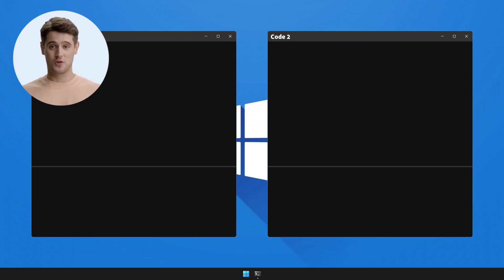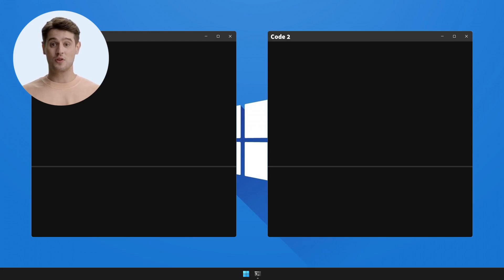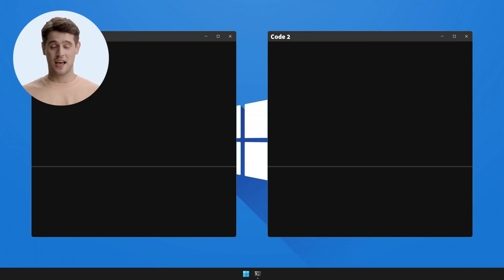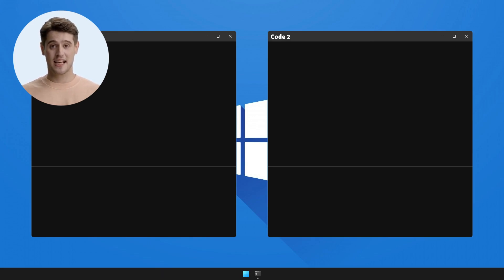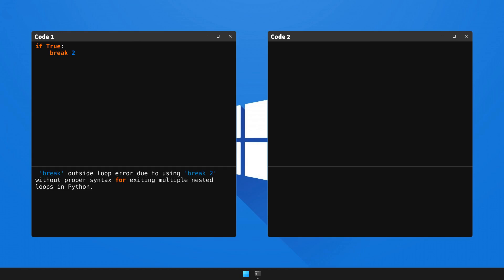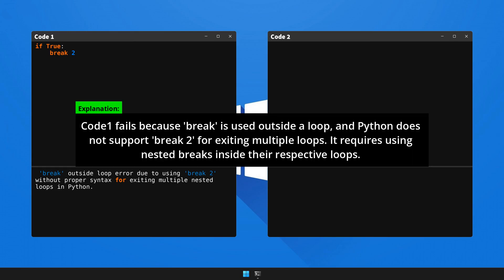How to fix 'break' outside loop error due to using 'break 2' without proper ... in Python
We're excited to share with you our newest video, "How to solve  'break' outside loop error due to using 'break 2' without proper syntax for exiting multiple nested loops in Python. in Python". 🎥 This series is meticulously designed to arm you with knowledge 🧠 and skills 🛠️ to overcome frequent coding challenges.

Today, we will decipher 🔎 and resolve a common error faced by Python coders: the bit hard to solve  'break' outside loop error due to using 'break 2' without proper syntax for exiting multiple nested loops in Python.. Here is a snapshot of the code of the video:

Troubling Scenario: ❗️

if True:
    break 2

Unwanted Result: 🚫
 'break' outside loop error due to using 'break 2' without proper syntax for exiting multiple nested loops in Python.

Effective Resolution: ✔️

if True:
    try:
        while True:
            while True:
                break
            break
    except Exception as e:
        print(e)

Desired Output: 🏁

In this detailed walkthrough, we will illuminate 💡 the underlying cause of this error, and offer a comprehensive explanation: Code1 fails because 'break' is used outside a loop, and Python does not support 'break 2' for exiting multiple loops. It requires using nested breaks inside their respective loops. 🎯